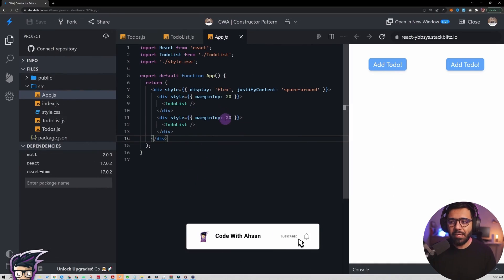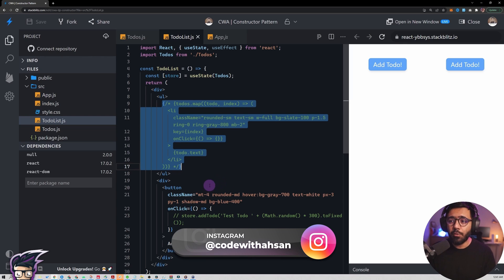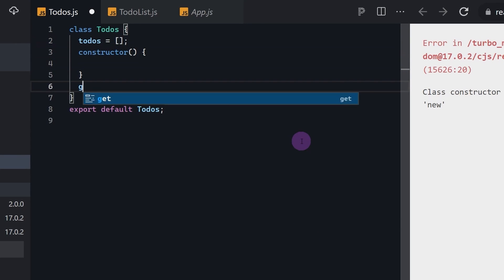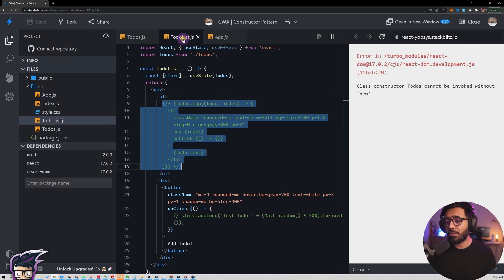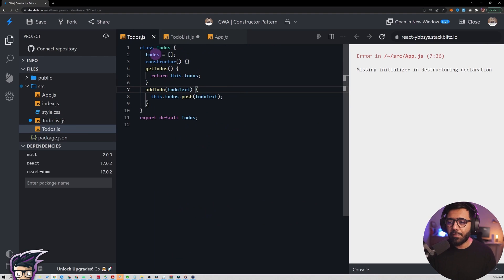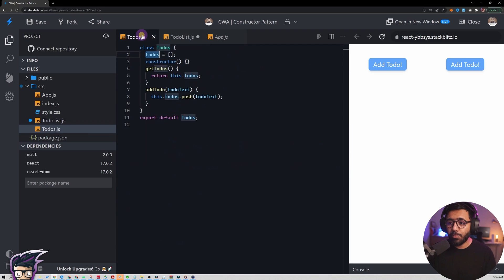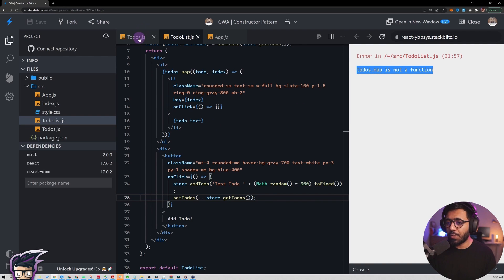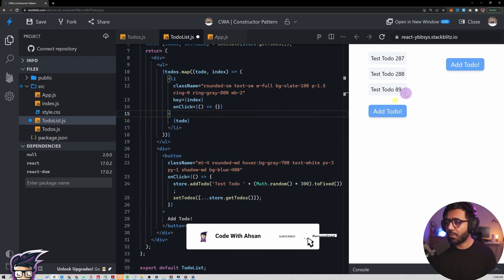Constructor Pattern in JavaScript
This is a series of videos that revolves around how to work with Design Patterns in JavaScript. In this particular video, we're going to work with the Constructor Pattern in JavaScript. For the purpose of demoing it in a real-world app, we're going to work with a React application. Although, you can essentially use it in any web app with JavaScript/TypeScript.